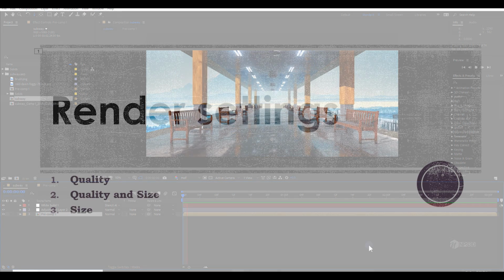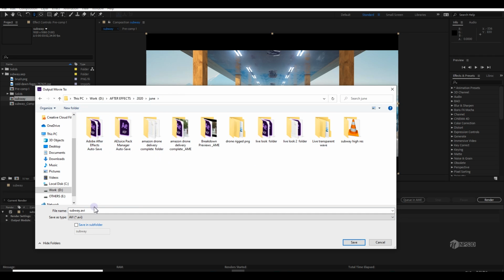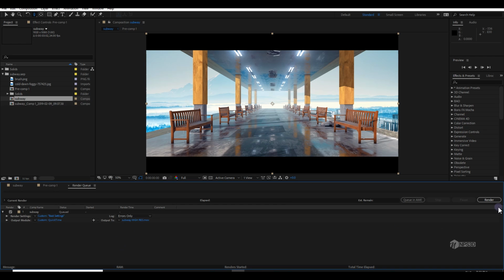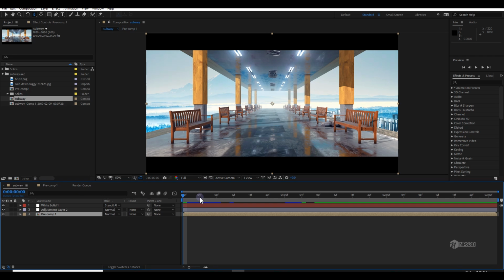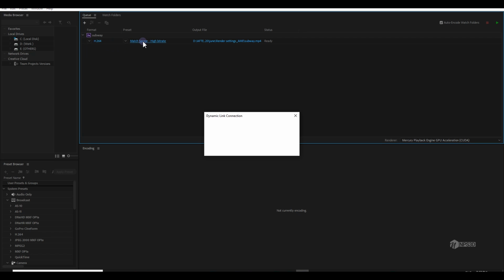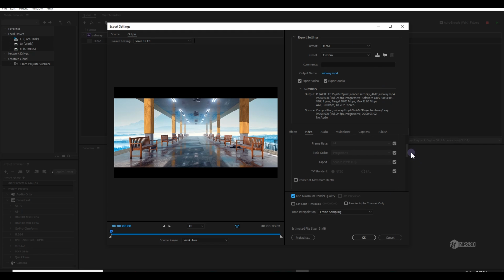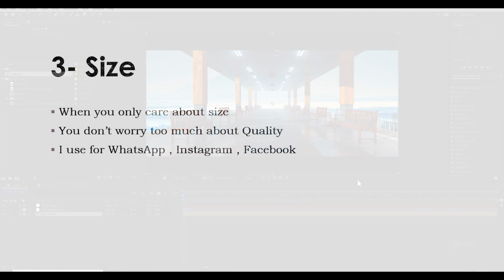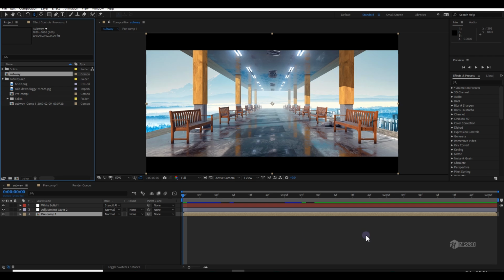Small Size and Quality Render For Your After Effects Project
In this video, I will share all about My personal Render settings for After Effects. what I use and you know Everythings if you have any other problems you can ask me in the comment box or you can msg me on Instagram.

00:00  - Introduction
01:10  - Render Settings
01:23  - Quality Render Mode
04:07  - Quality&Size Mode
08:29  - Size Mode ( Social Media)

⚫Download Bg Music
© All rights of ownership reserved.